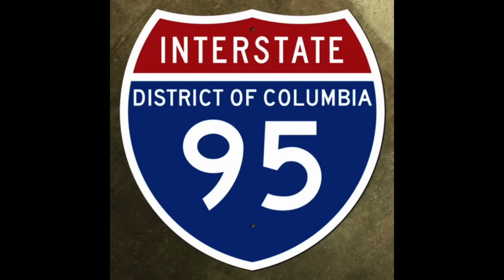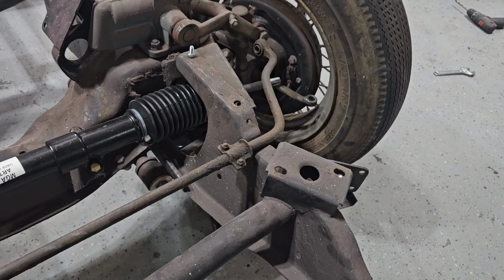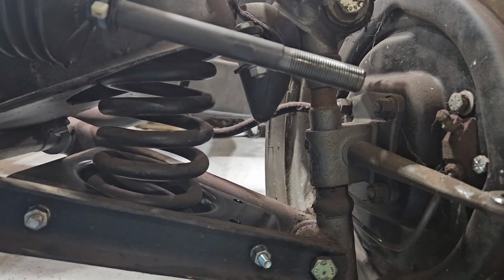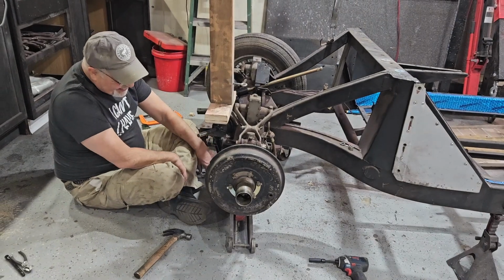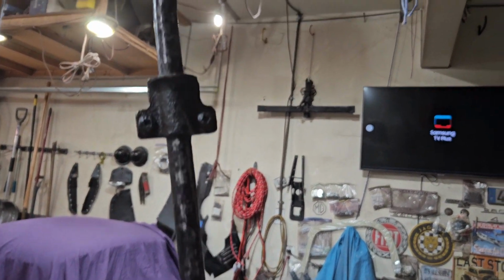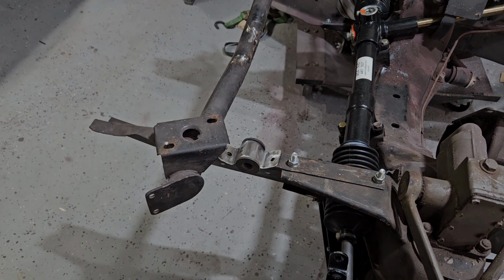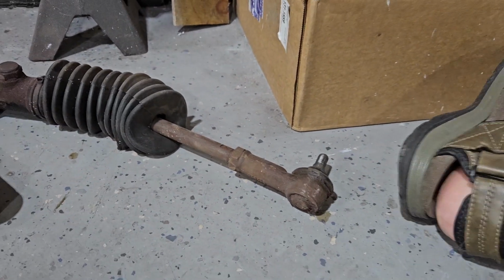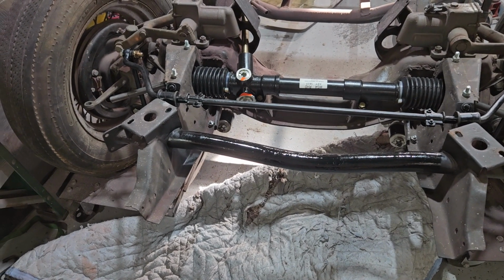1957 MGA Coupe Retoration 45 Front Sway Bar and RHD Rack Install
Installation of the right hand drive steering rack and the front sway bar are complete.  Without the weight of an engine in the chassis, this was particularly NOT easy.  I finally found a solution to compress the spring (no, I do not own a proper spring compressor) that worked like a charm and finally finished.  The front body clip already had a divot needed to make this work, so no major surgery needed. I misplaced an entire hardware kit so had to make a few things on my own. In all, I'm VERY pleased with how it turned out.